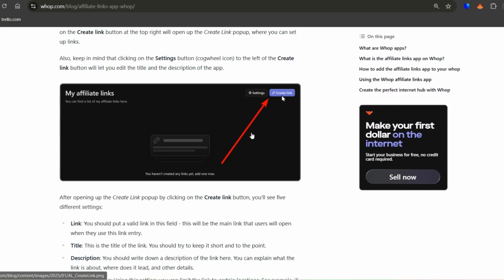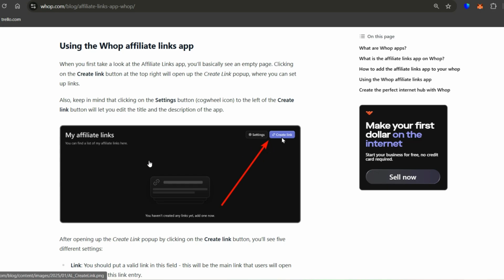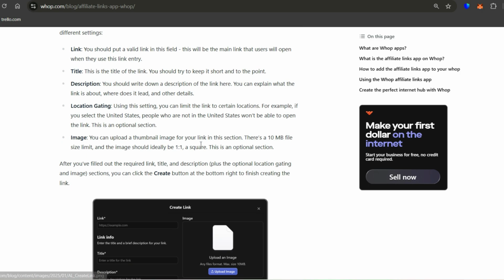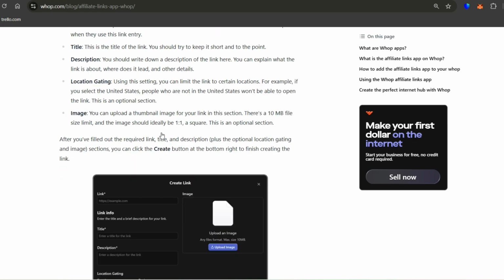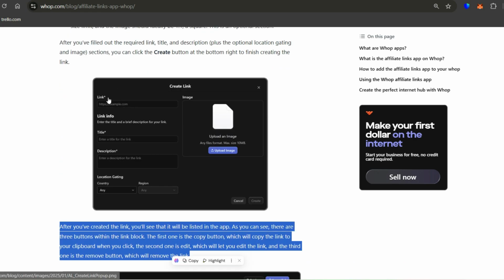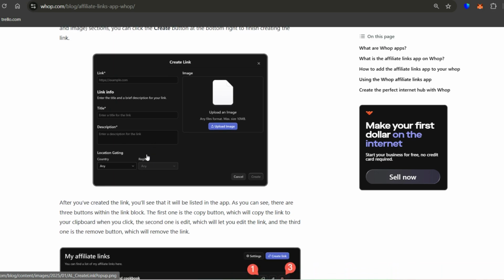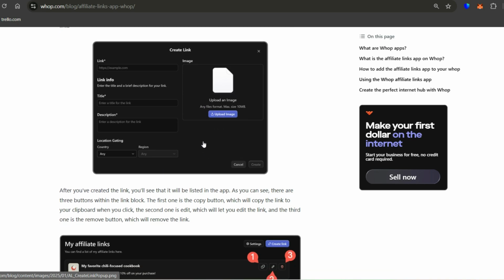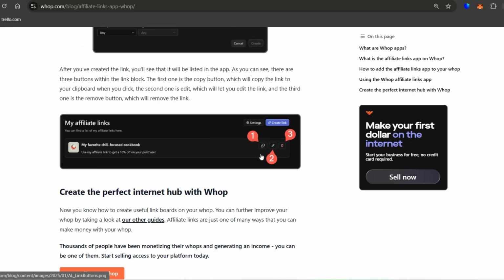How to Generate Whop Affiliate links (Super Simple)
Discover how to generate Whop affiliate links effortlessly in our complete guide, from signing up for the Whop affiliate program and accessing your dashboard to selecting top-performing offers and creating customized referral URLs. Learn advanced strategies to optimize link placement, track click and conversion stats, and boost your passive income by promoting digital products, subscriptions, and memberships. Whether you're a content creator, blogger, or community leader, this guide helps you monetize your audience through effective affiliate marketing.